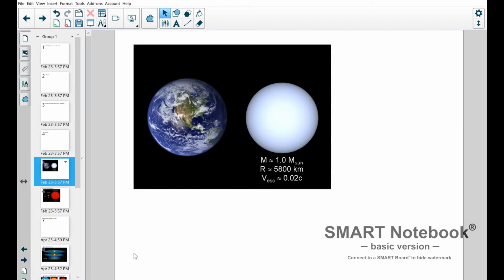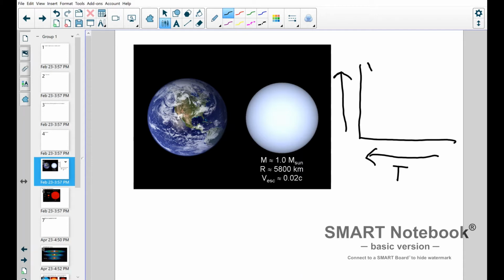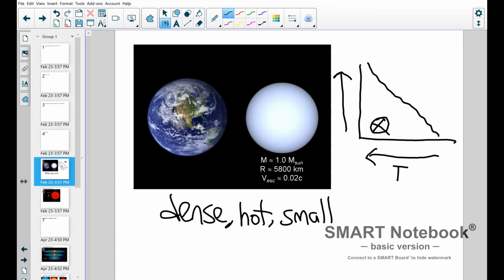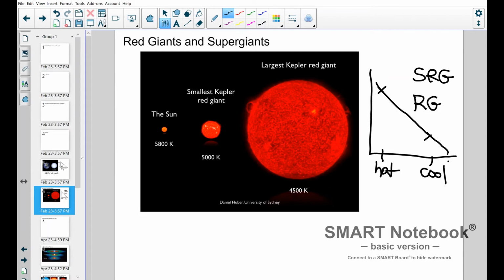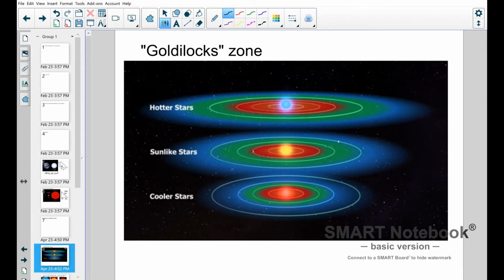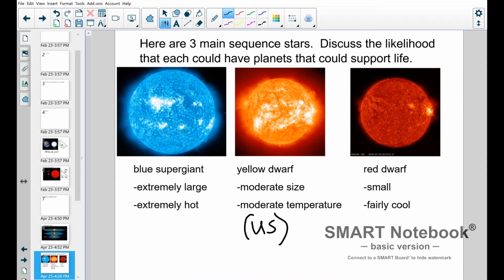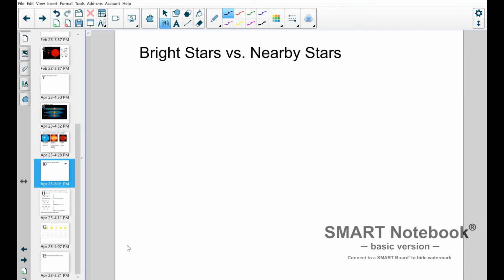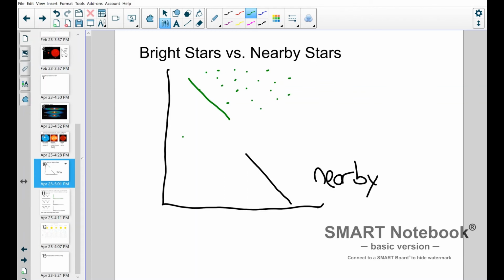HR diagram recap and properties of some stars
April 6 lesson - recap questions from previous day